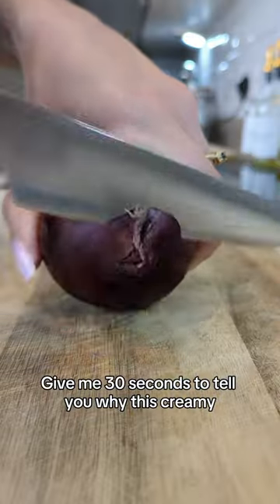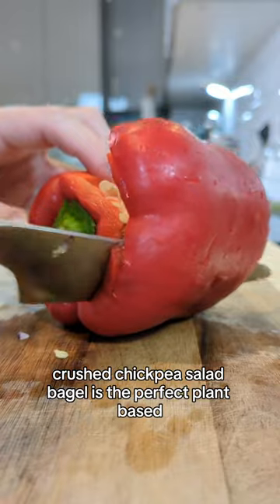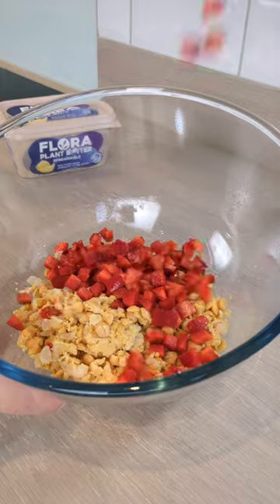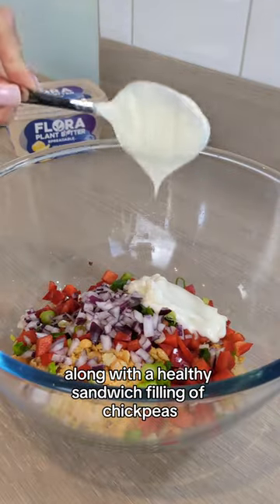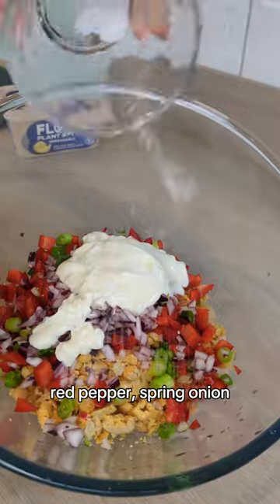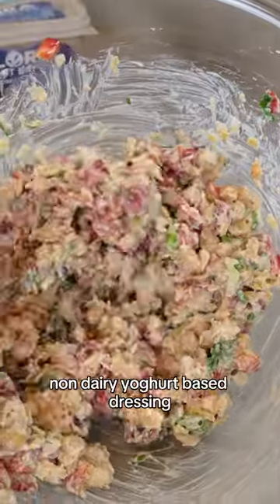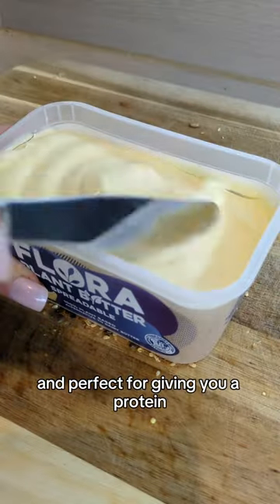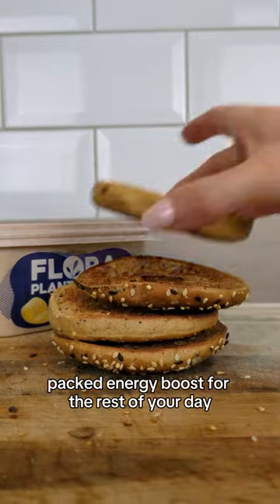Chickpea Bagel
Taking your morning bagel up a notch, our Chickpea ‘Tuna’ Bagel Sandwich will brighten any day of the week 🥙🥯who knew the humble chickpea could cause such a stir hey!

Recipe makes 3-4 bagels

Ingredients:
        •        Flora Plant Spreadable Unsalted
        •        1 tin of chickpeas
        •        1 red pepper
        •        Half a red onion
        •        1 spring onions
        •        5 Tbsp non-dairy Greek-style yoghurt
        •        Squeeze of lemon juice
        •        Salt & pepper
        •        Big handful of baby spinach
        •        1 tbsp chopped fresh parsley
        •        4 seeded bagels

Method:
Finely dice the red pepper and red onion. Finely slice the spring onion.
Using a potato masher (or base of a water bottle), crush the chickpeas on a plate.
Add the chickpeas, red onion, red pepper and red onion to a large mixing bowl with the non-dairy yoghurt, lemon juice, salt/pepper seasoning  and the chopped fresh parsley. Mix well.
Toast the bagels and spread over a layer of Flor Plant spreadable unsalted. Wait a minute for it to melt into the bagel, then add some spinach leaves and a few generous dollops of the chickpea filling.
Top off with the bagel top and enjoy!